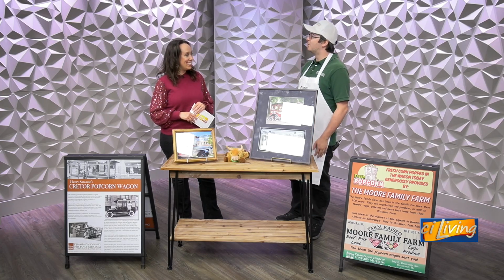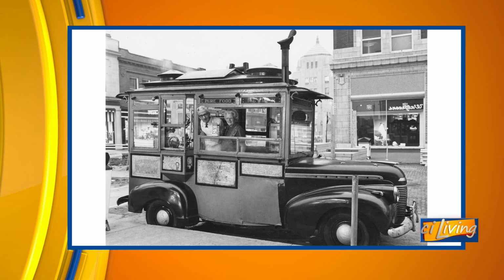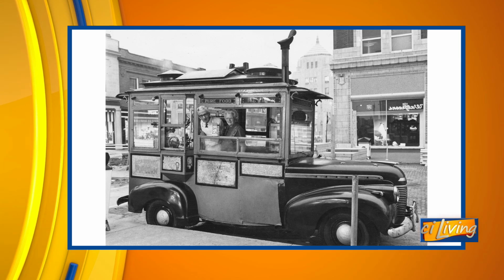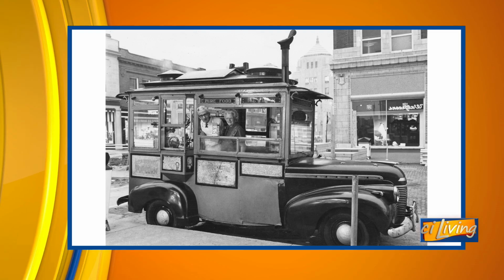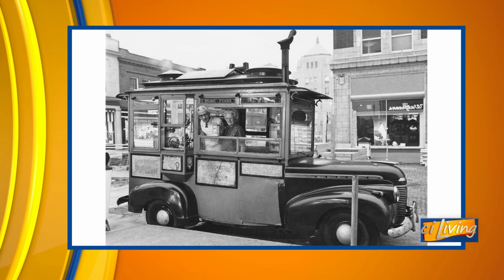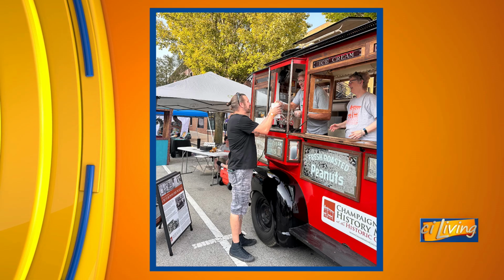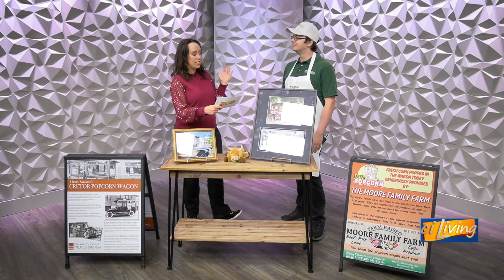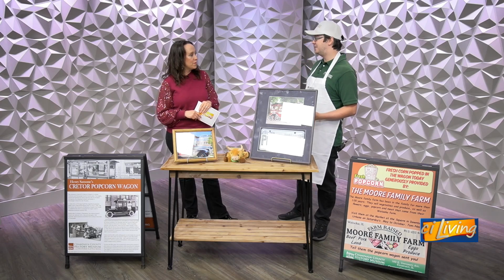The Champaign County History Museum 1920s Popcorn Wagon Travels Central Illinois!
ciLiving Host Jaclyn Friedlander interviews the Champaign County History Museum about the 1920s Popcorn Wagon that travels around Central Illinois!